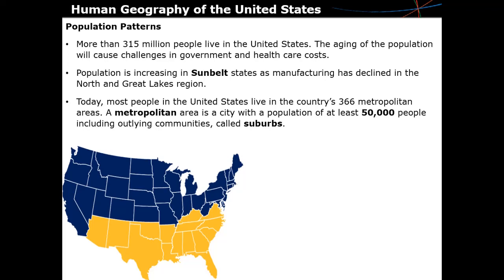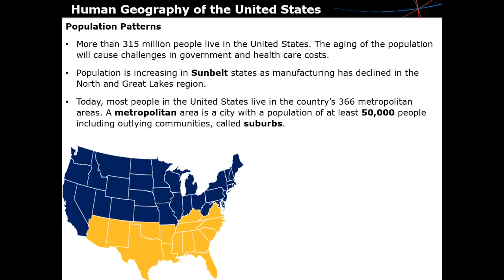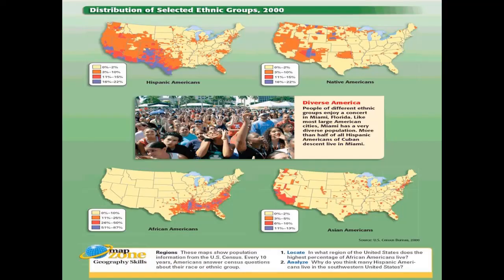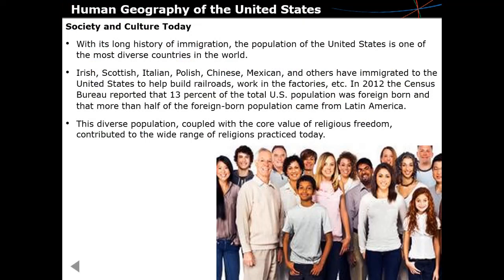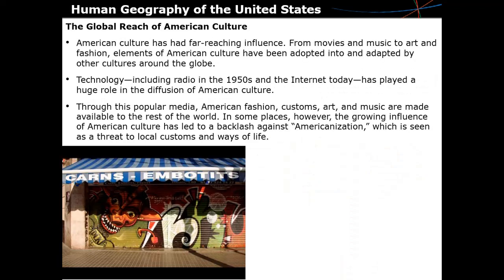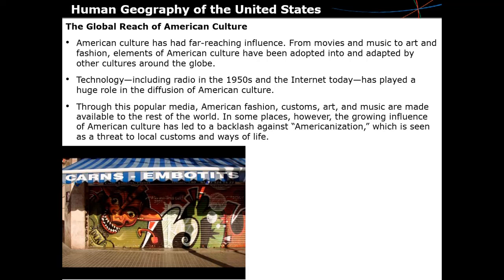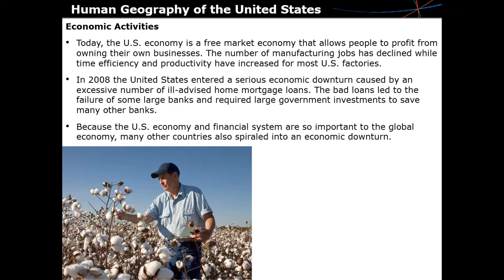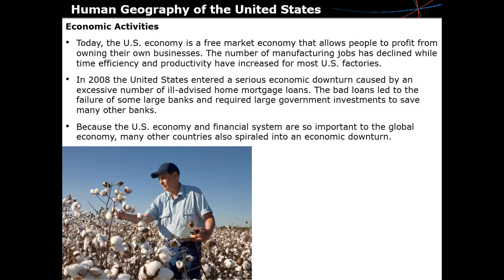10 29 20 United States Human Geography Part 2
This video will walk you through the United States Human Geography Part 2 PowerPoint for your World Geography Class on 10/29/2020.